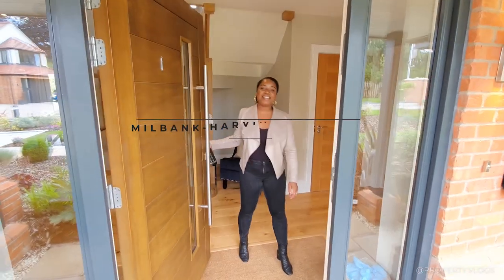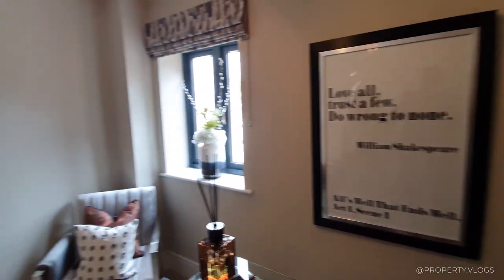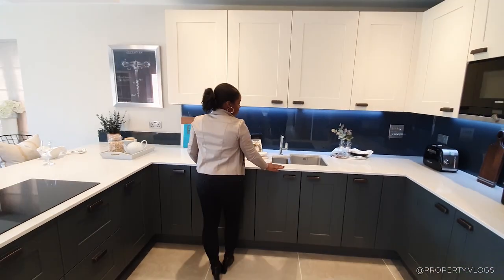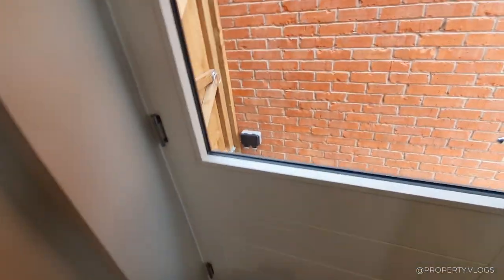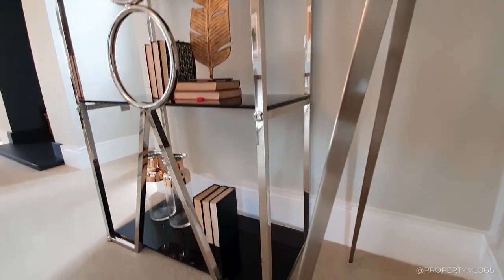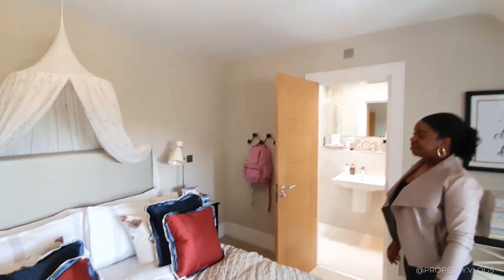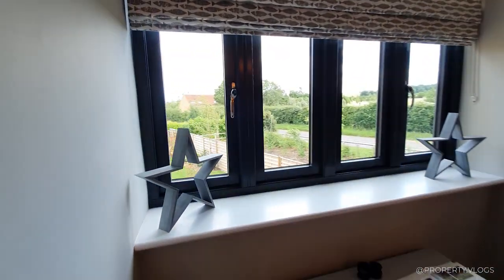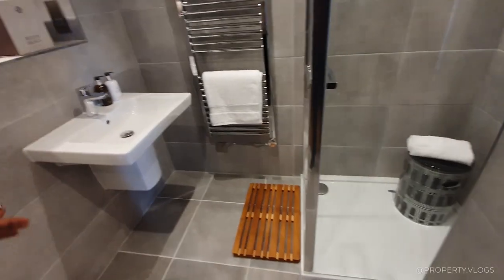Touring a £1,200,000 Contemporary LUXURY New Build Property | Midlands UK | Full House Tour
Hi all join us as we take a FULL house tour of this stunning  £1,200,000 luxury property in a prime location in the Midlands UK. This 5 bedroom New Build home has a striking and contemporary look benefiting from picturesque countryside setting and a great location near a wealth of amenities!

Are you interested in working with us or would you like your property to be featured on this channel?

Property Details: 5 Bedrooms, 4 Baths
3,000 sq ft interior space / (278 sqm)
Property Price: £1,200,00 ($1,630,000)

Property Description: "This five-bedroom show home, is a fine example of the unique individually designed homes that are available. Designed with modern anthracite coloured windows complemented by a combination of fintry stone render and brickwork, this imposing property features a loggia style entrance canopy with timber posts. Internally the Harvington House features an impressive entrance hallway with a galleried staircase. Ideal for families, the dual aspect living room features a delightful inglenook fireplace and the extensive open plan kitchen, breakfast and family area enjoys both bi-fold doors and French doors opening onto the rear garden. There is also a study, utility and separate dining room. The master bedroom suite on the first floor enjoys an impressive vaulted ceiling and floor to ceiling windows complete with a Juliet balcony. There is also a stylish master en-suite and dressing area finished with fitted wardrobes. Two further bedrooms also enjoy en-suite facilities and there is a family bathroom. With underfloor heating, contemporary Villeroy & Boch sanitary ware, oversized front doors and bespoke oak and glass feature staircases”